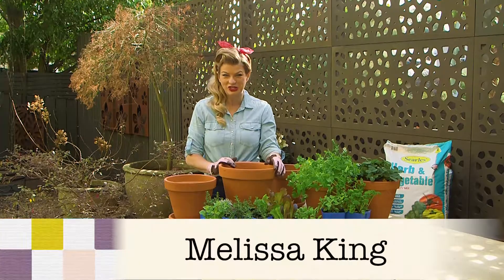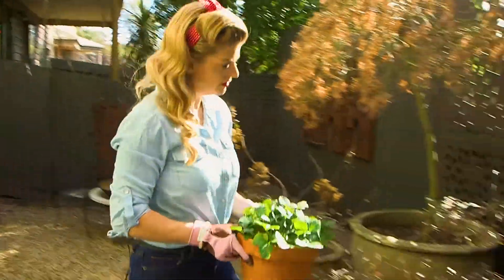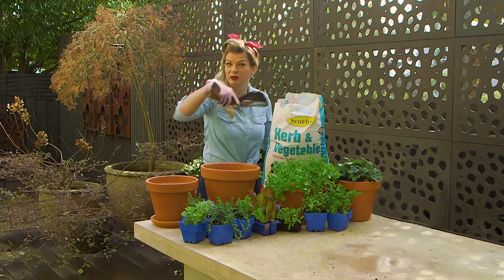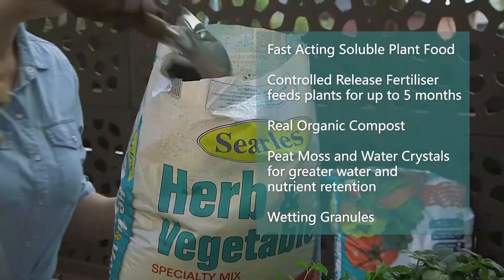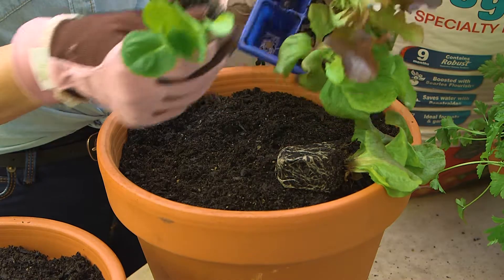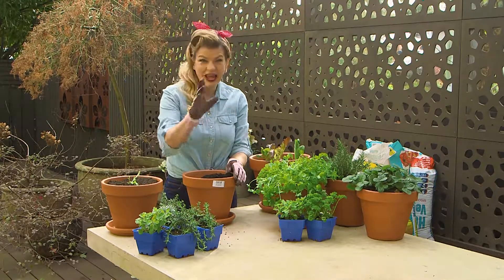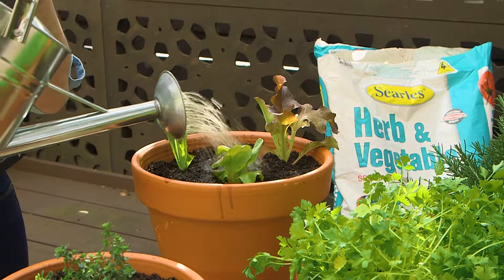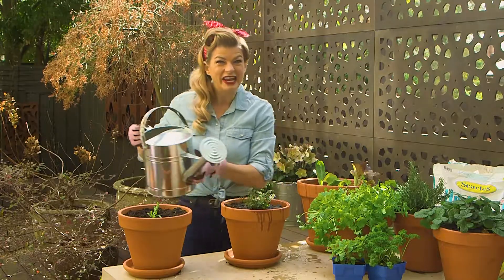Searles Growing Herbs & Vegetables in pots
The Gardenettes show us how to pot up herbs and vegetables.